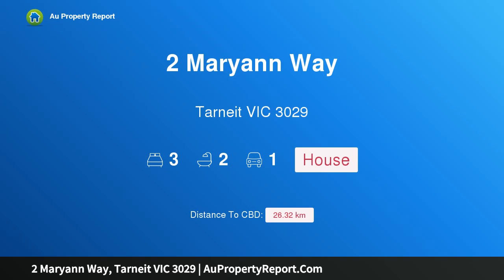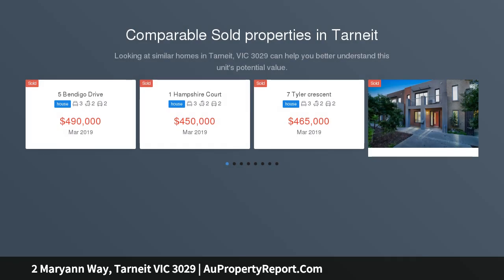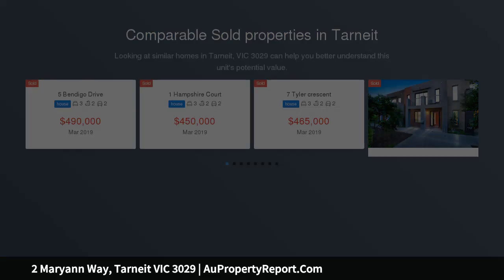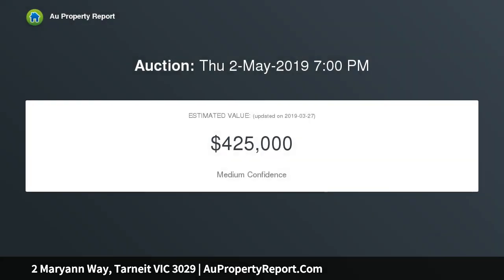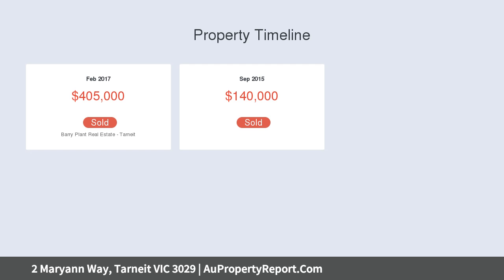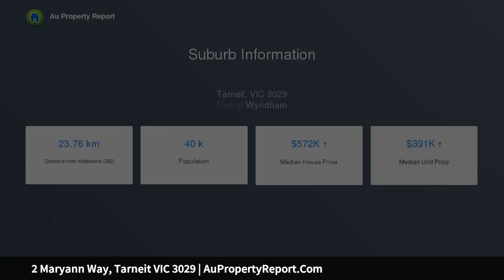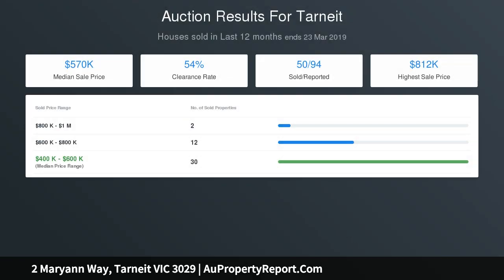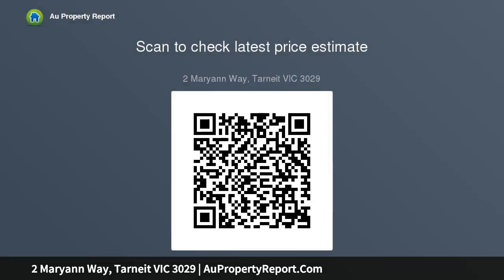2 Maryann Way, Tarneit VIC 3029 | AuPropertyReport.Com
2 Maryann Way, Tarneit VIC 3029
Property Type: house
Bedrooms: 3
Bathrooms: 3
Car Space: 1
Owners keen to sell